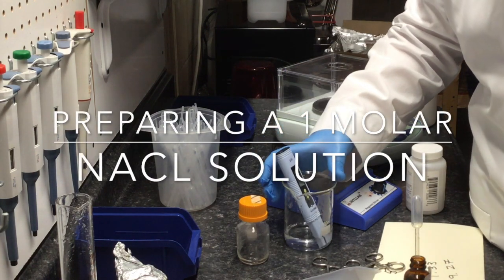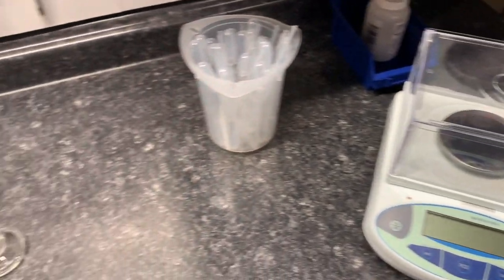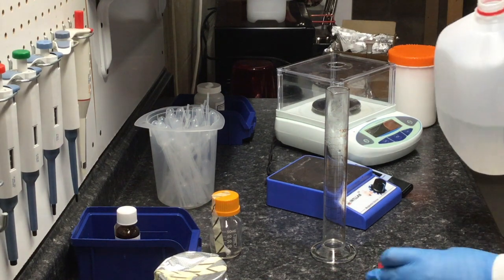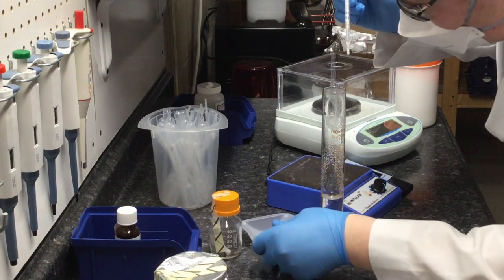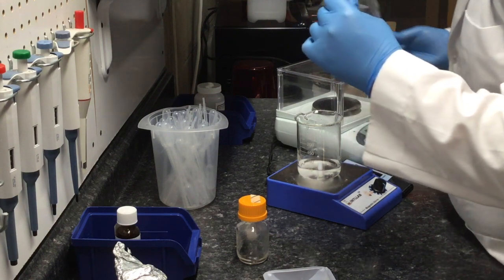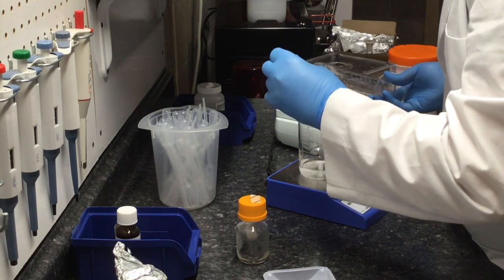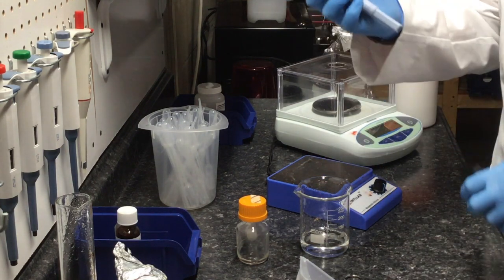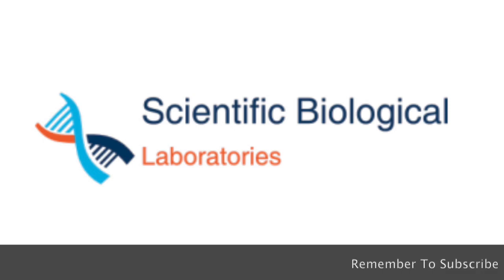Making a NaCl Solution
In this video you will lern how to make a 1 Molar 50 mL NaCl Solution. Here is the Blog article I mentioned in the video